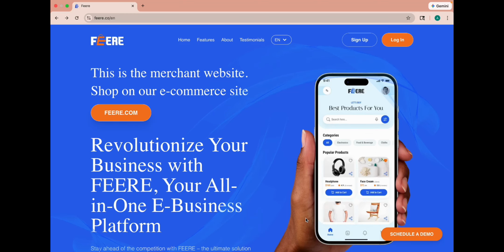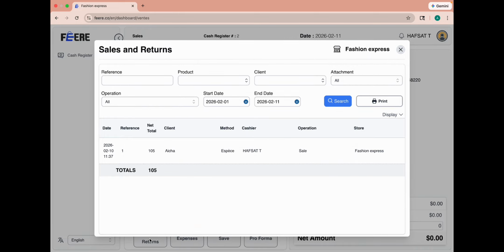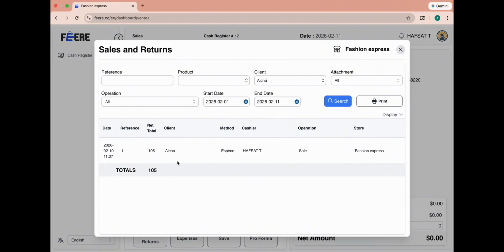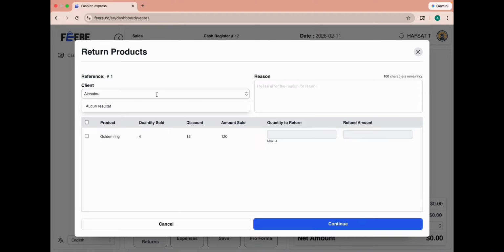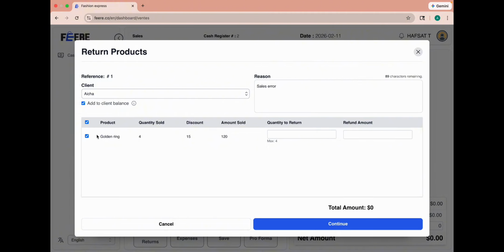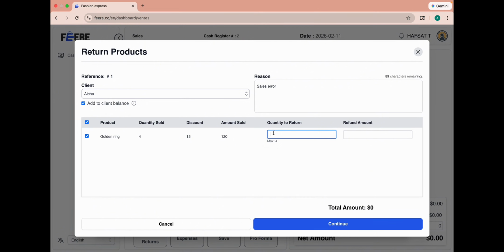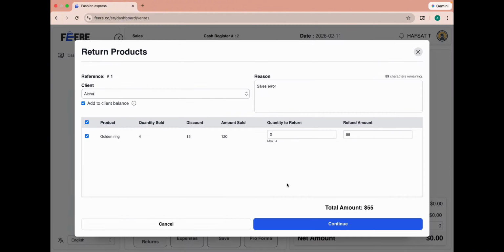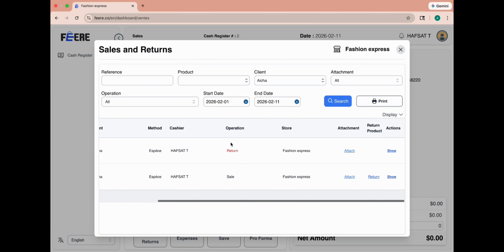Episode 7 FEERE Product Return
FEERE: Learn how to easily manage product returns in your inventory. Follow our tutorial to leave nothing to chance!